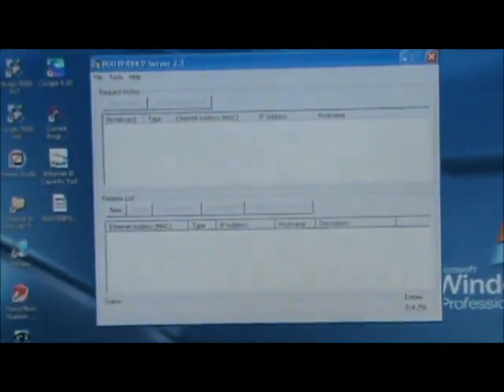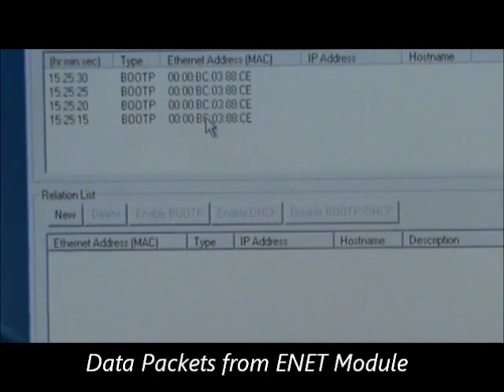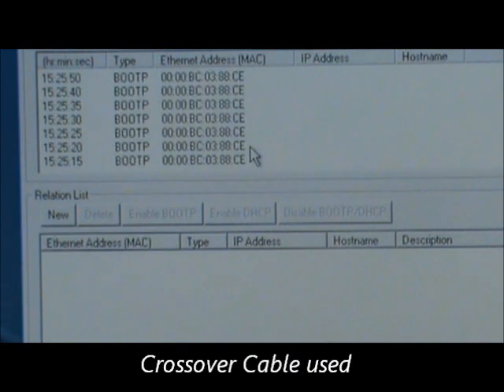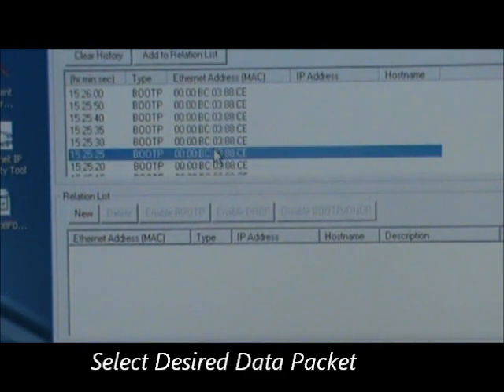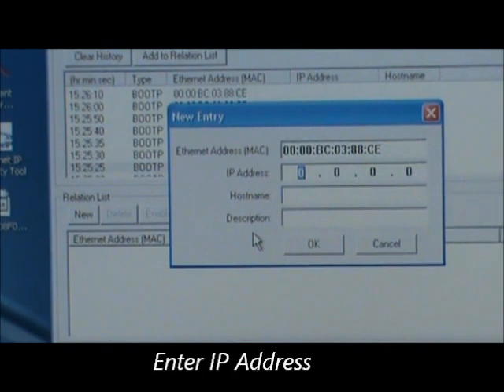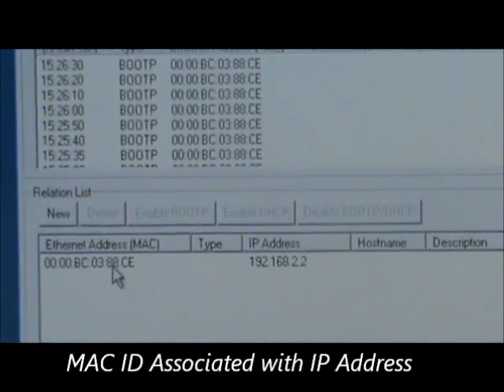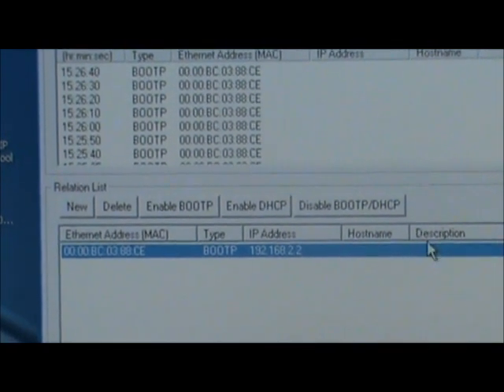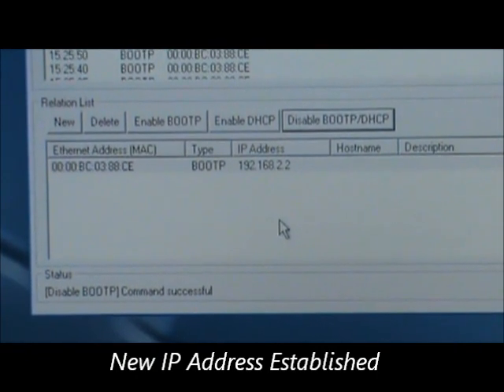How to Set an IP Address in Allen-Bradley ControlLogix 1756-ENET using BOOTP DHCP Server Software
Qualitrol International's PLC Engineers show you how to set an IP Address in an Allen-Bradley 1756-ENET using BOOTP DHCP Server Software.